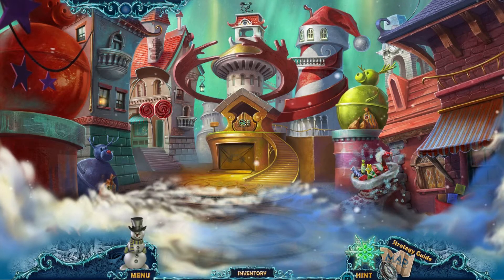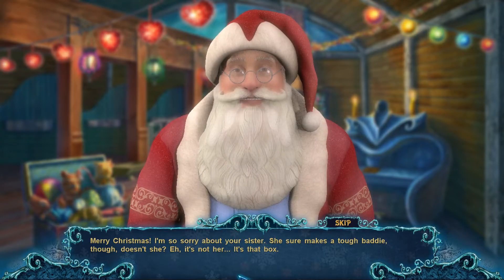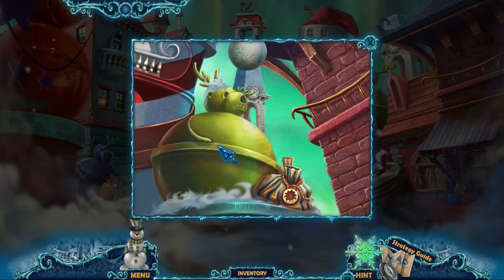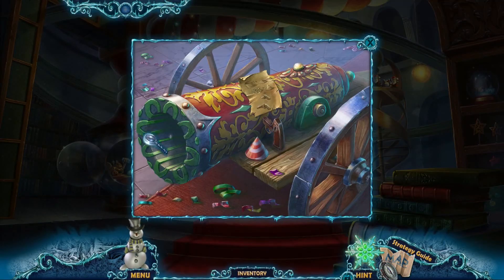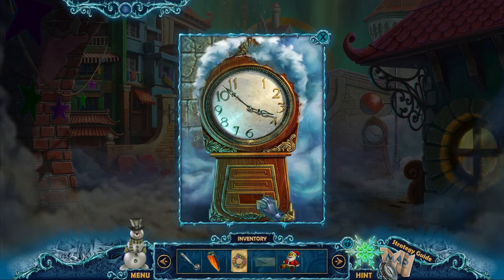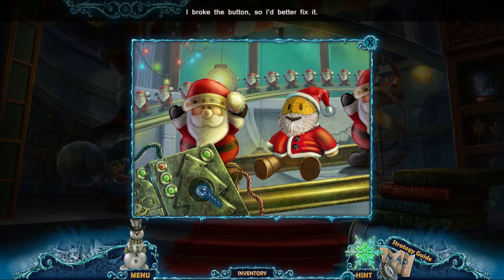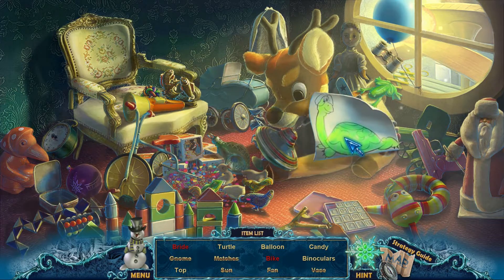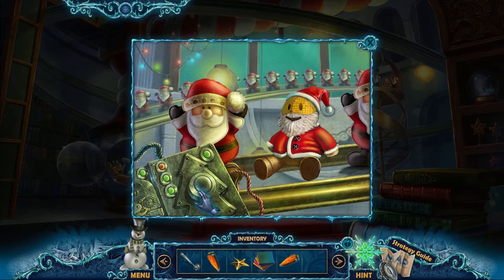Let's Play: Christmas Eve: Midnight's Call - Part 4: The Toy Factory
Do we have what it takes to save Christmas?

We've arrived at Santa's workshop!

To get to Odri's Ice Palace we must solve the puzzles and find the clues within the toy factory.

In a very puzzle-heavy episode, we are about to be pushed to our mental limits!

Synopsis:

"Snow Hill is a magical town that preserves the Spirit of Christmas for the whole world. But now an evil sorceress threatens to plunge Snow Hill into eternal darkness!"